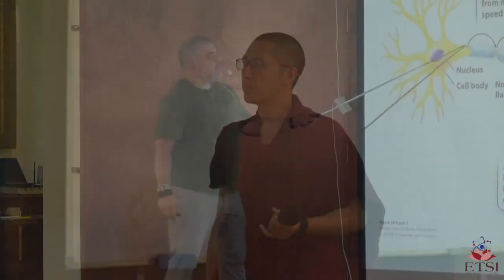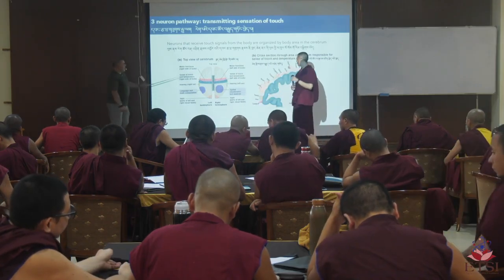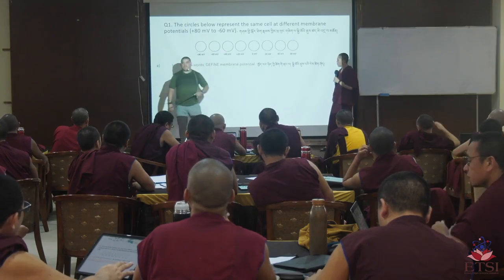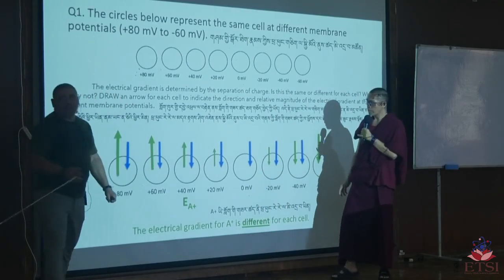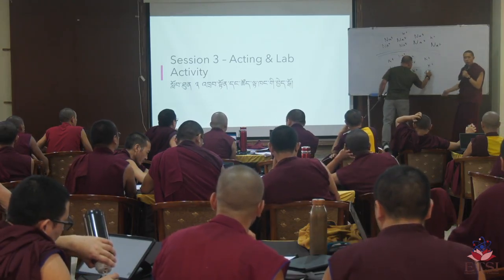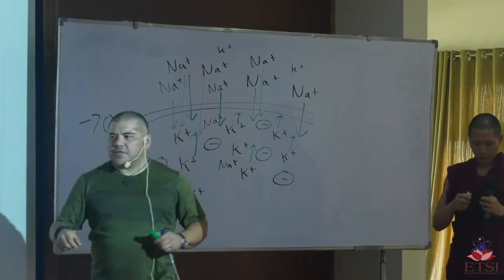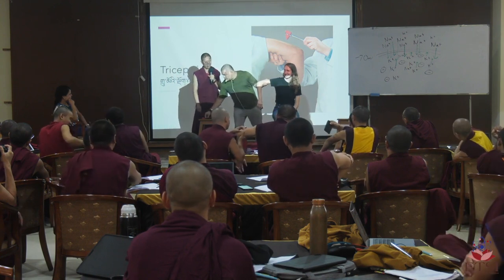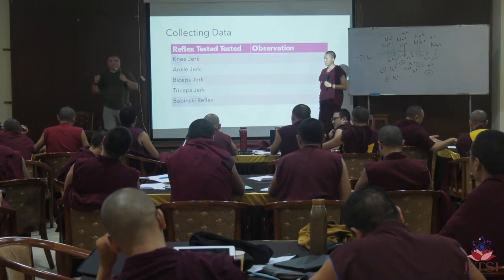Year Three - Biology Unit Day 4 Session 3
Subject: Biology Unit

ཨེ་མོ་རི་དང་བོད་ཀྱི་ཚན་རིག་ལས་རིམ་གྱི་དབྱར་ཁའི་སློབ་འཁྲིད་རིག་པའི་ཟབ་སྦྱོང་། ༢༠༢༤
ལོ་རིམ་གསུམ་པ། ཉིན་བཞི་པ། སློབ་ཐུན་གསུམ་པ།
སློབ་ཚན། སྐྱེ་དངོས་ཚན་རིག